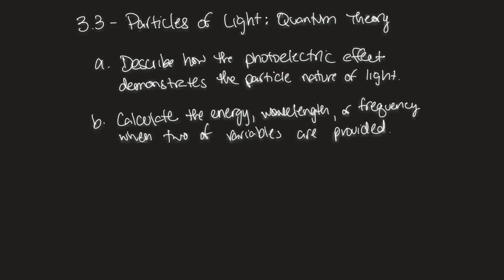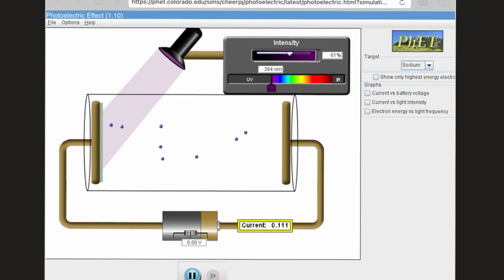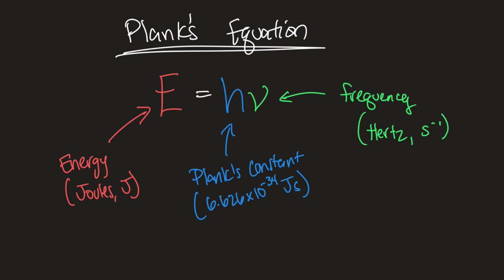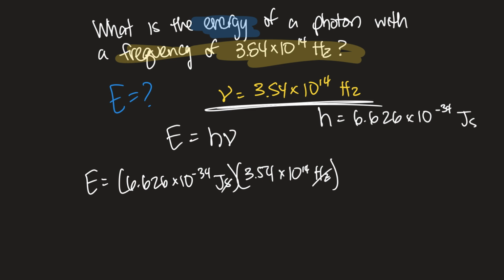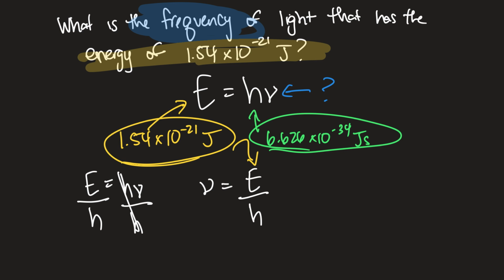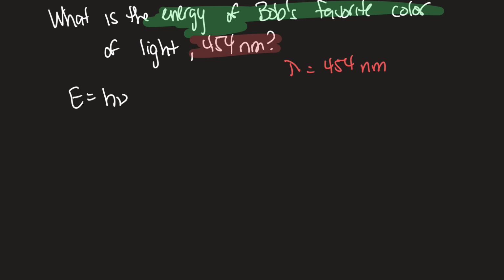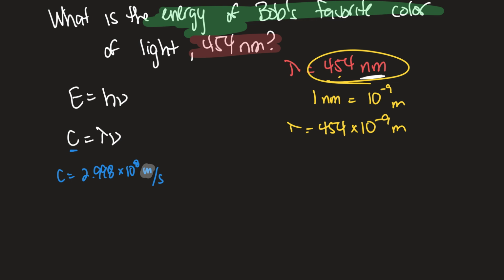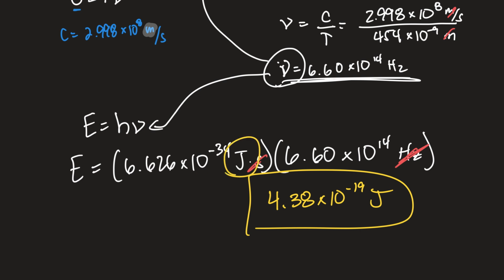Photoelectric Effect and Energy Calculations